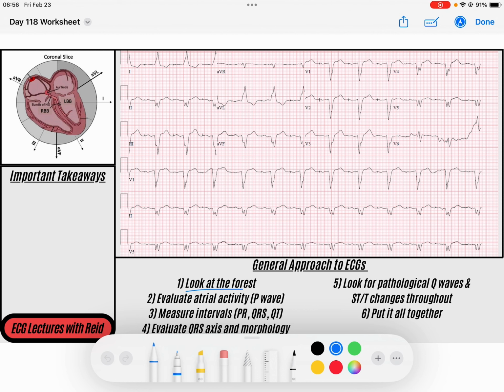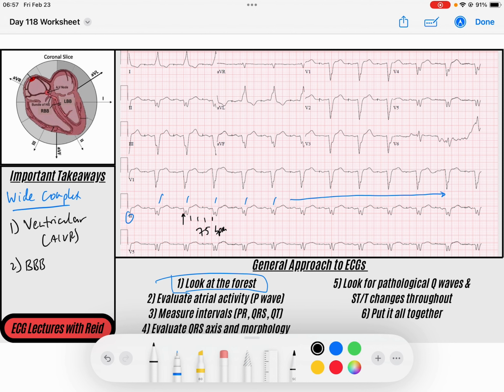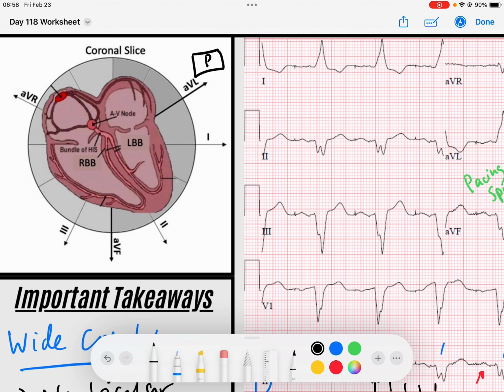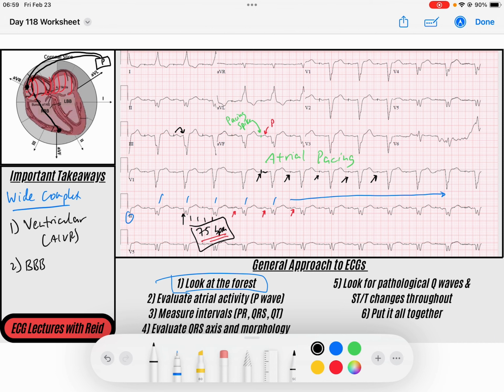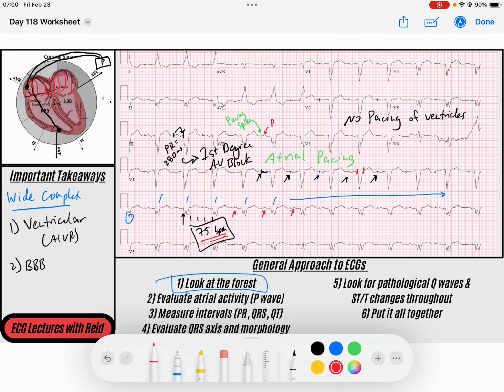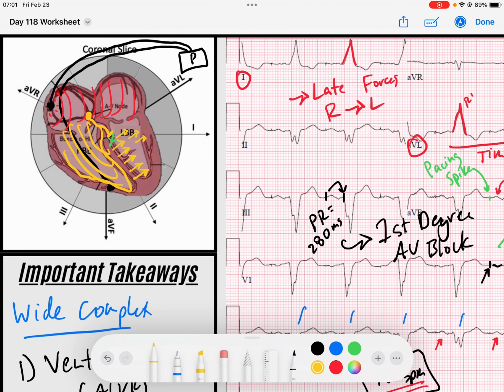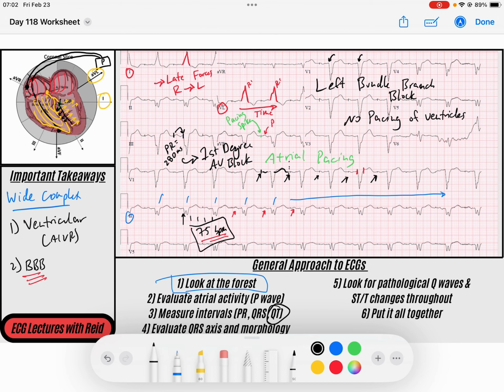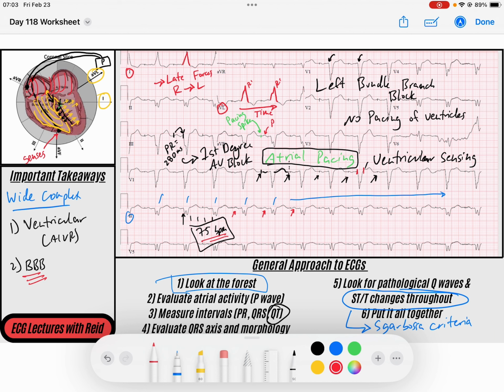EKG Test Yourself | ECG Case Study #118